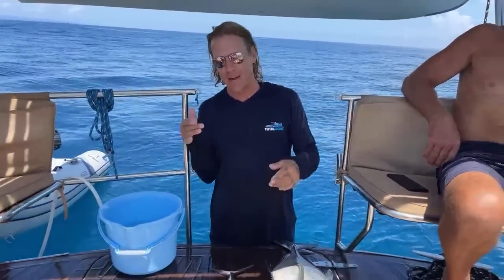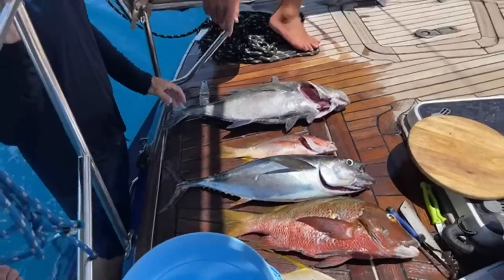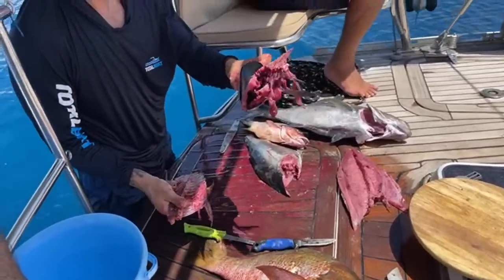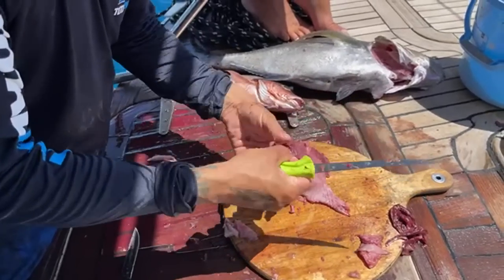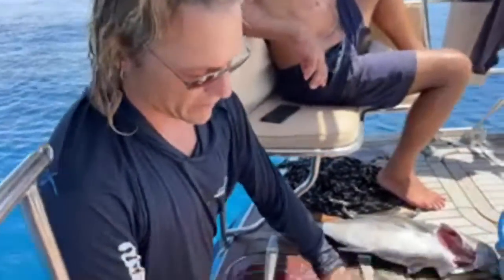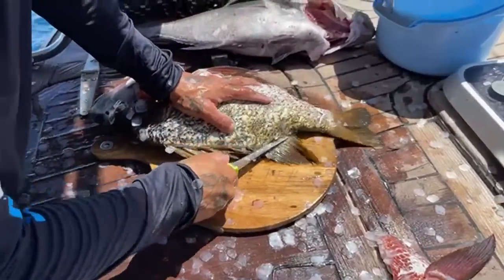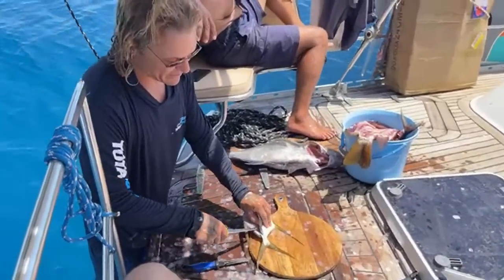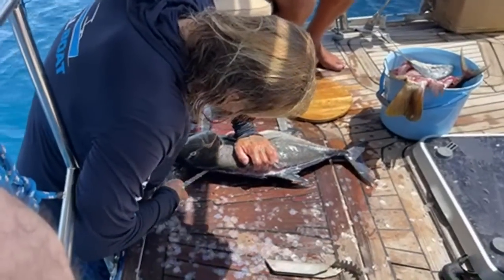Clean and prepare Tuna, Dog Snapper, Jack, & Pompano LIVE!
LIVE clean and prepare of Yellowfin Tuna, Dog Snapper, Blue Jack, & Pompano fish.